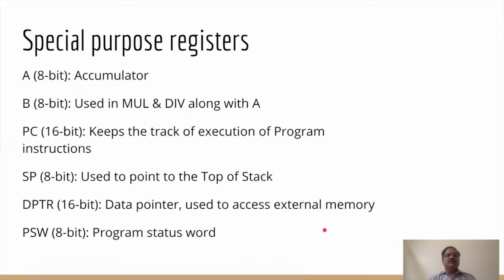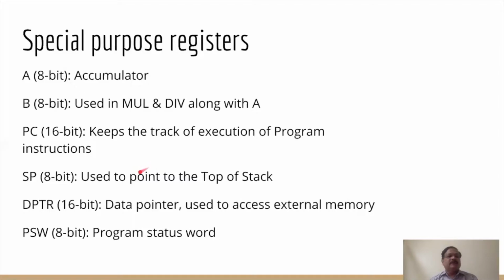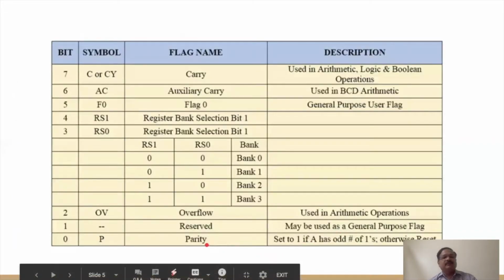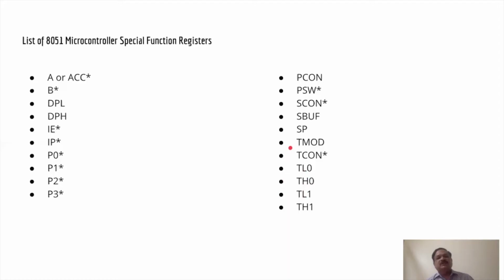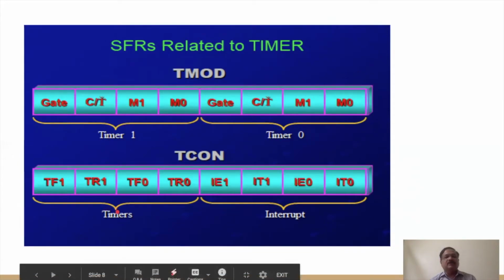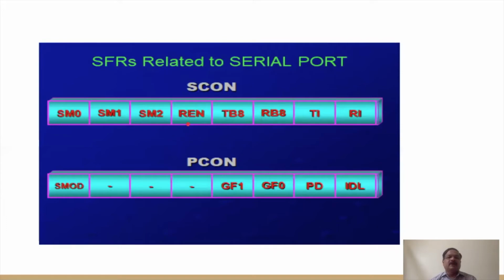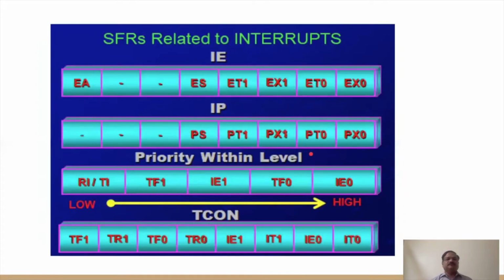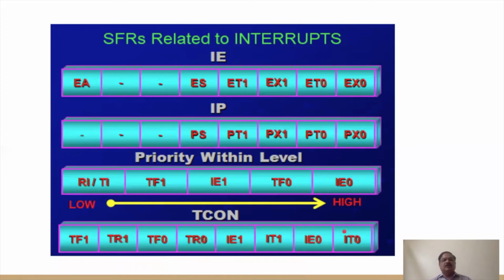L8: 8051 Register Set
Topics Covered:
1. Register Set of 8051